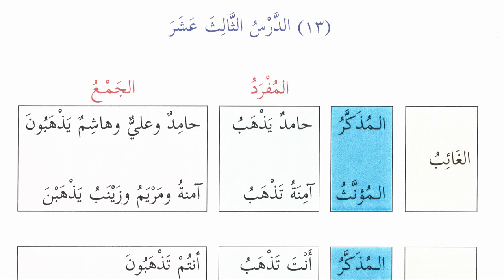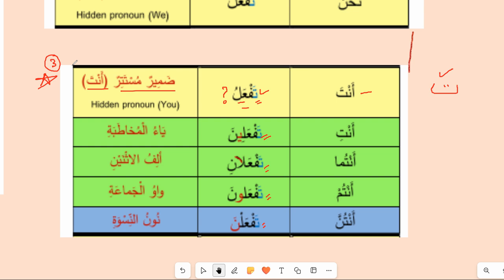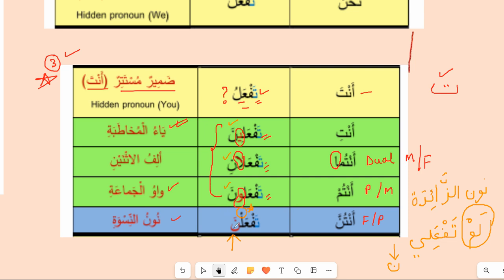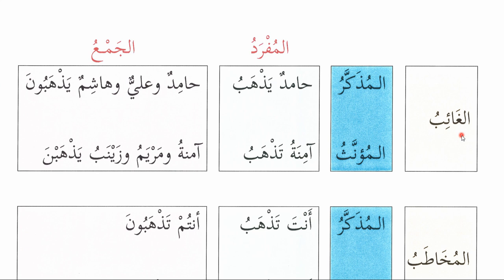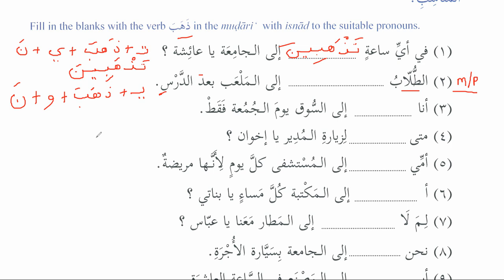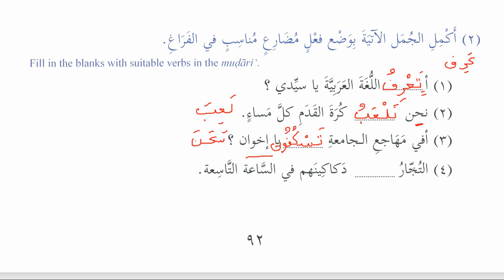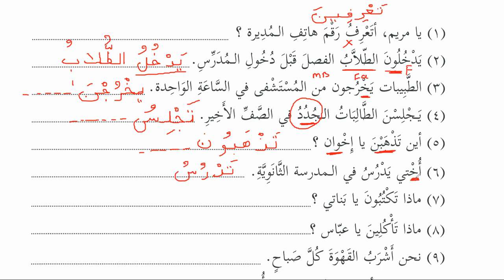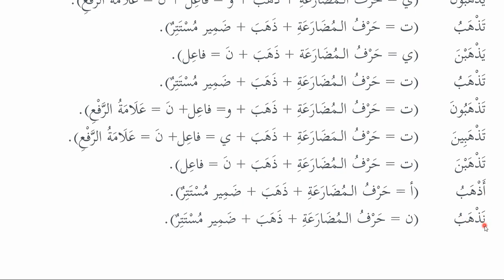Madina Book 2 Lesson 13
learning about the present tense , its correct structure, in mutakallim mukhatib and ghayab